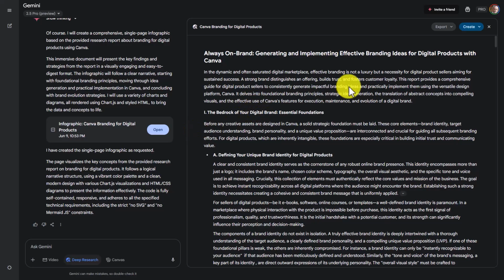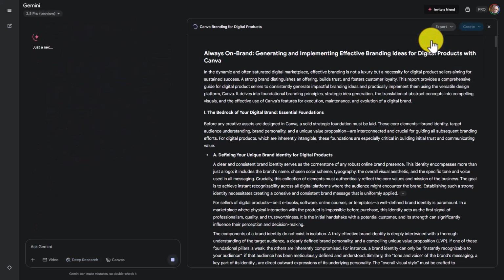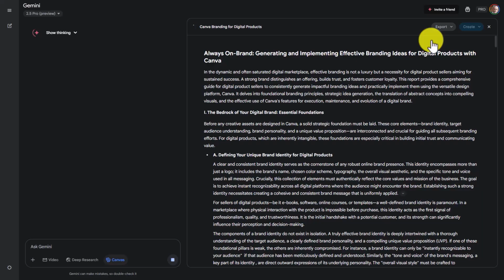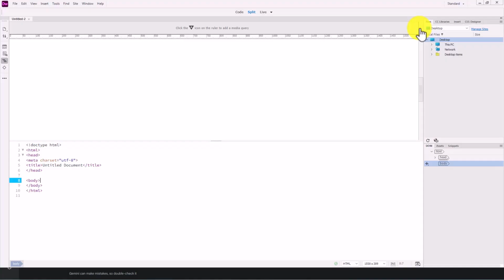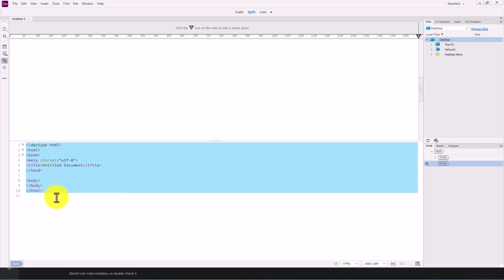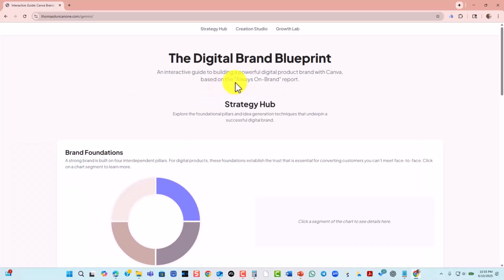Turn Gemini Deep Research into a Live Website in Minutes (No Coding Skills Needed!)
Did you know you can transform Google Gemini's Deep Research reports into fully functional websites?

In this quick tutorial,, you'll see exactly how to:
- Generate a comprehensive Deep Research report in Gemini
- Convert it into HTML code with one click
- Deploy it as a live website in minutes

Perfect for content creators who want to turn their research into shareable web pages without any coding experience!

- PRO TIP: Make sure your first line is an HTML statement to avoid errors!